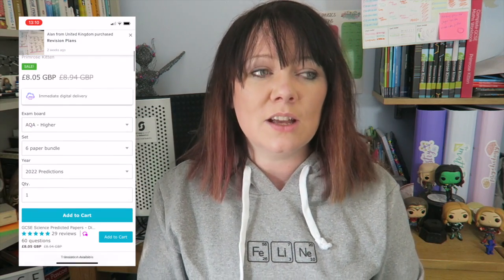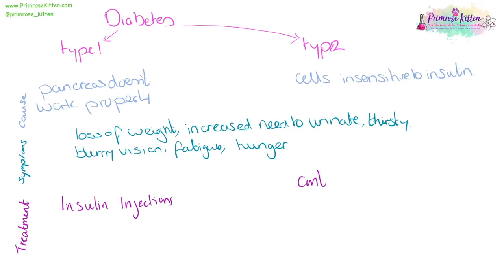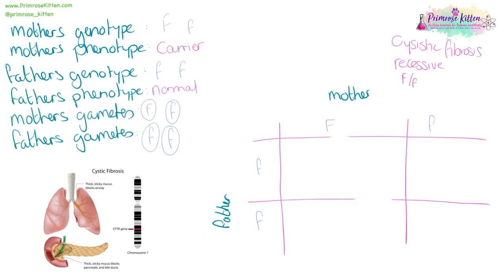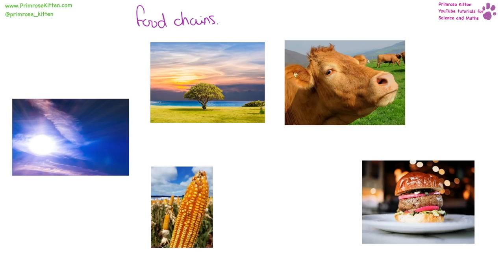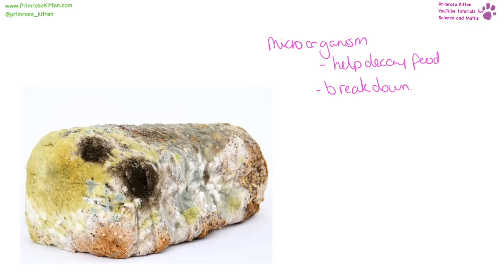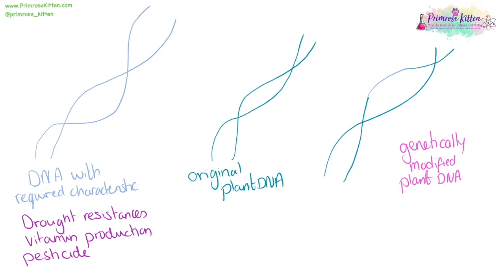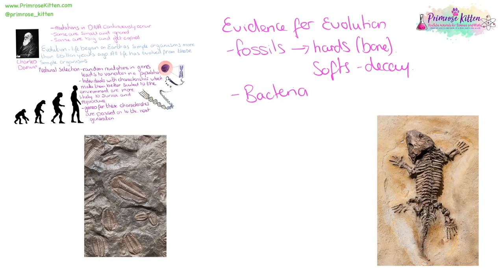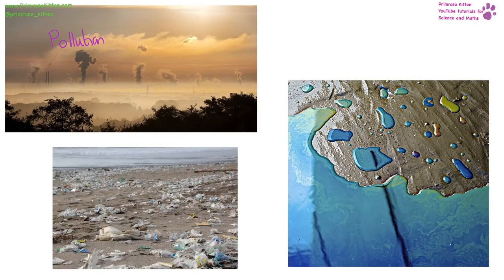AQA Biology Paper 2 Revision - 15th June 2022 - GCSE Combined Science Foundation Exam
Just for this exam period

Here is the list of whole topic videos modified based on the advanced information
AQA - Separate Science - Higher

AQA - Combined Science - Higher

AQA - Combined Science - Foundation